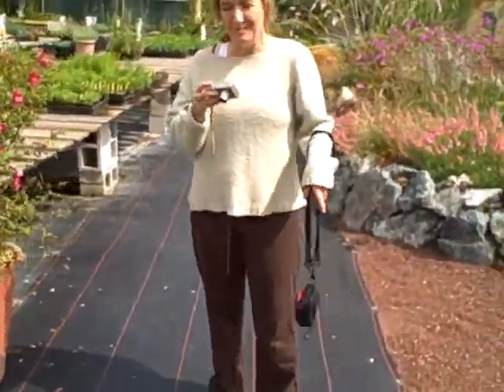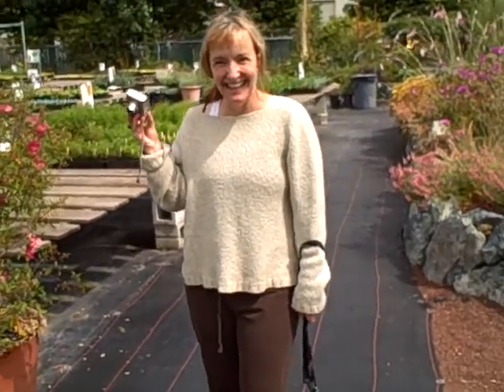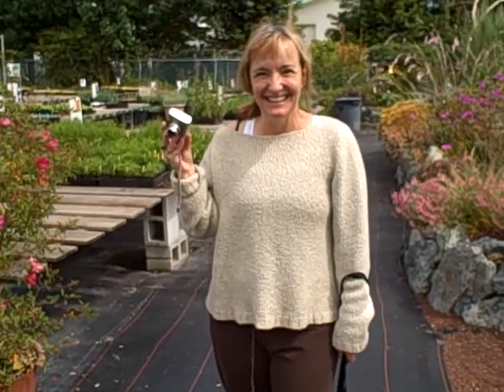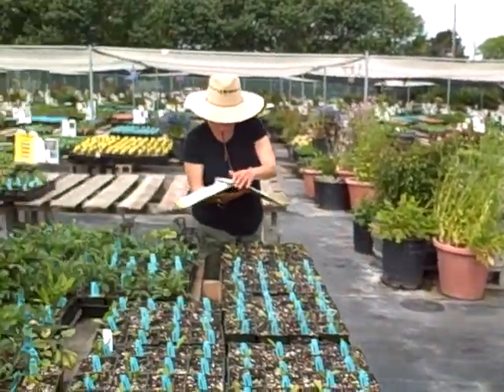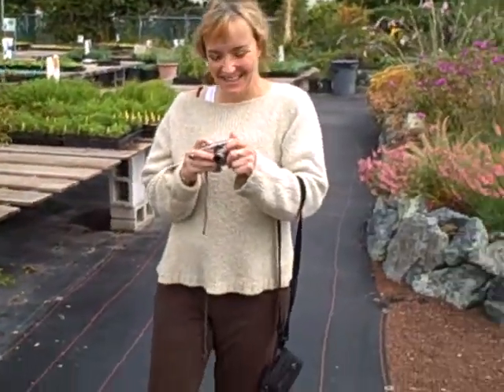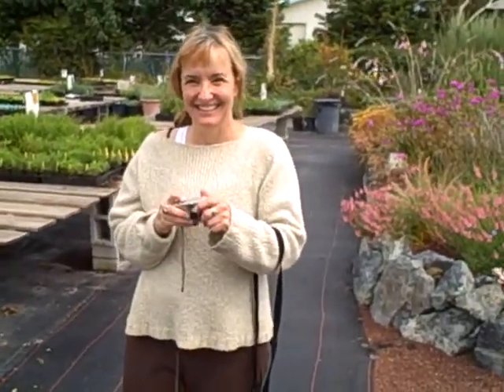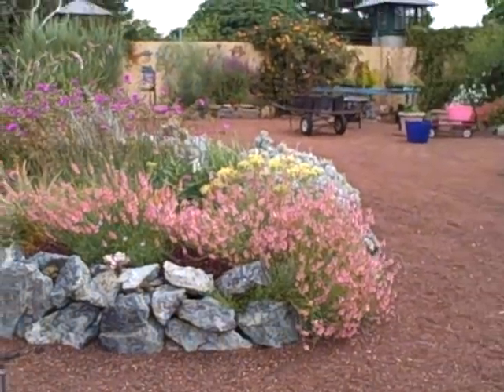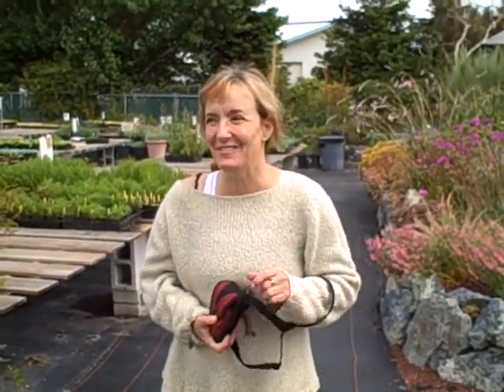Annie at Annie's Annuals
Interview with Annie of Annie's Annuals at her colorful nursery in Richmond, CA.